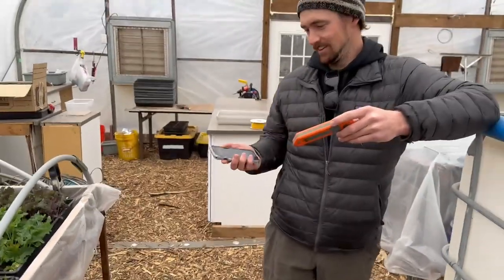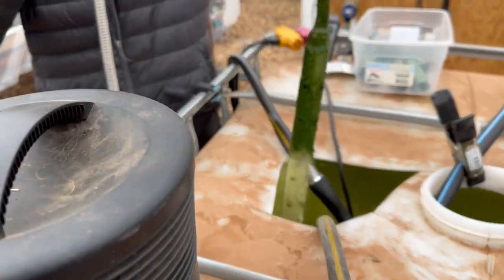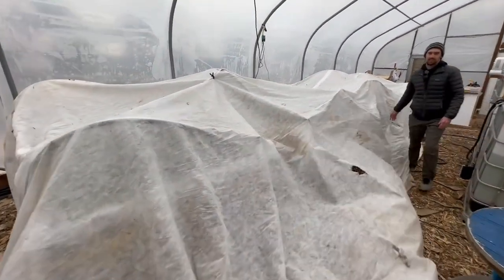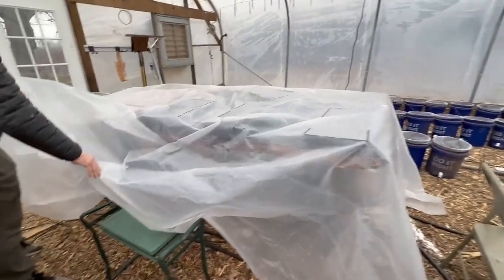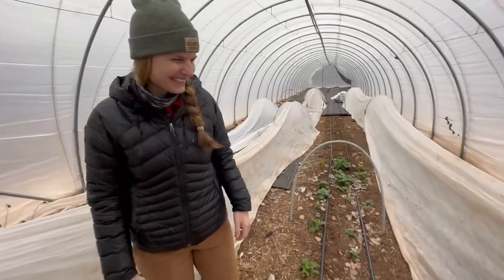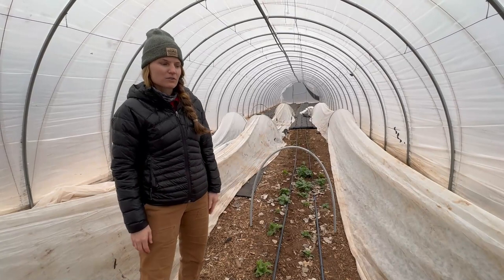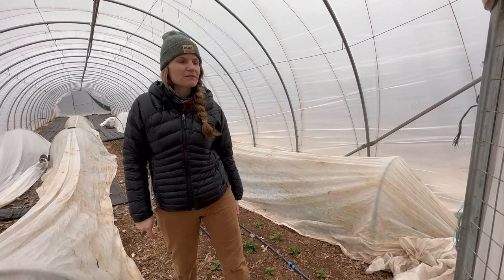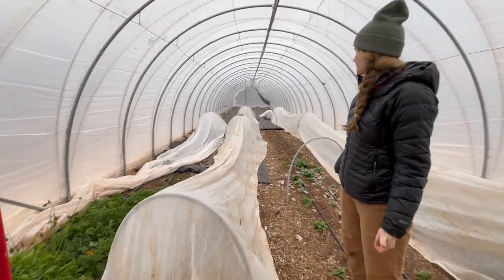Cold Weather Update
Jason and Kathryn share about some things that we have done this year to start our plants earlier and keep these fragile plants alive during the temperature swings of a January and February in Oklahoma.